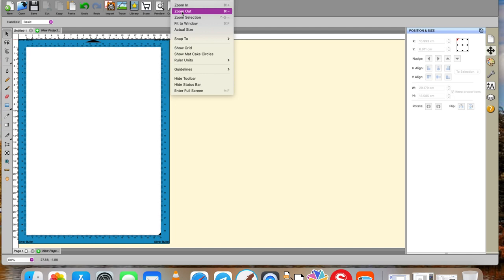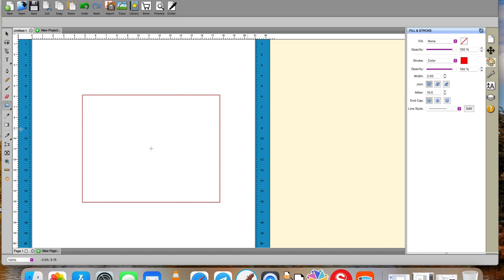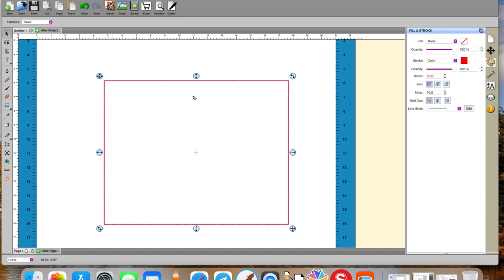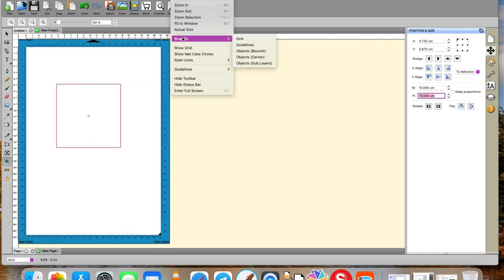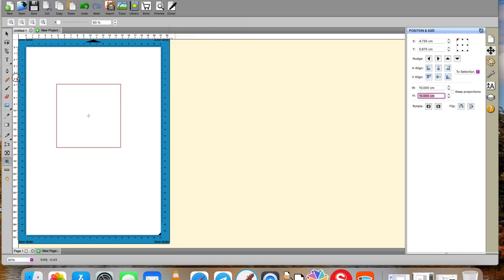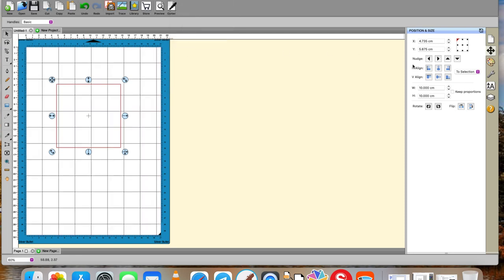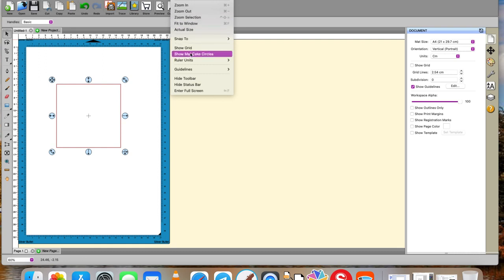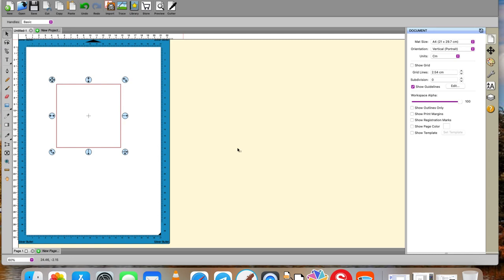Sure Cuts A Lot View Menu